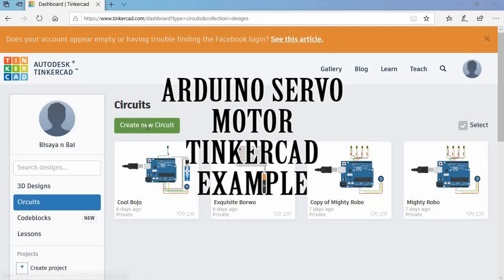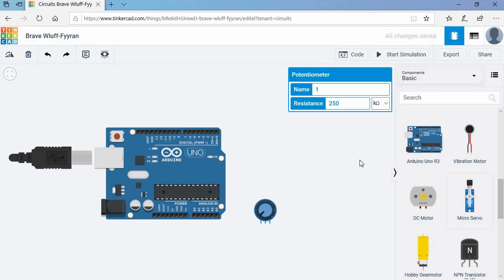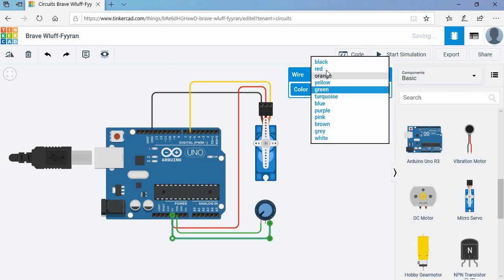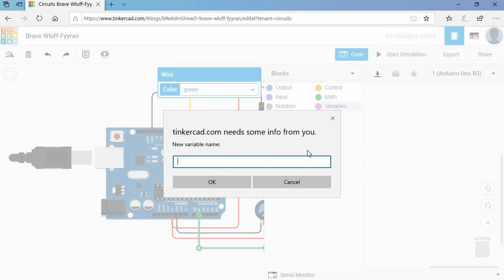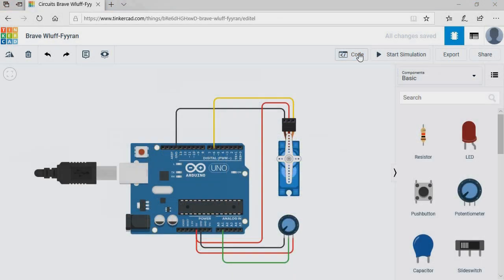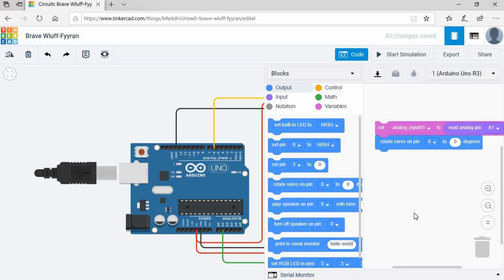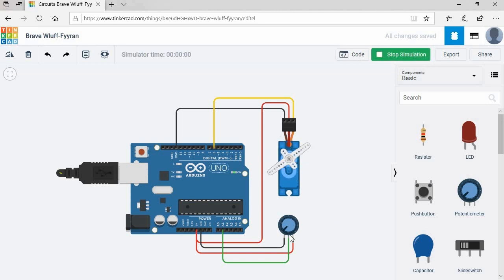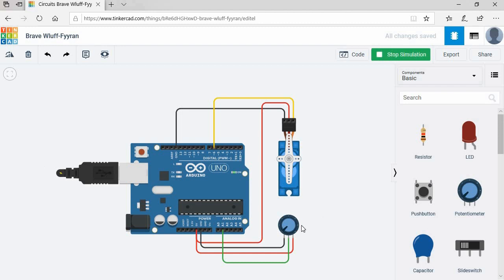Pinoy Coding - Arduino servo example and tinkercad circuit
This is Arduino uno servo example simulated on tinkercad. This is my first time using tinkercad and I am happy about it. It is a good app for beginner especially for the young who wants to start coding. There are many examples that tinkercad can offer, just browse in the components windows